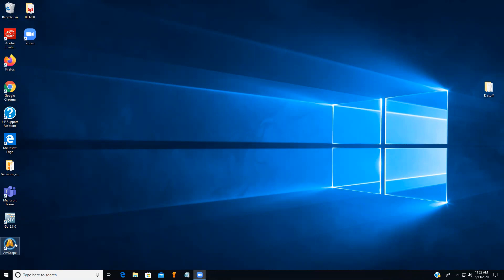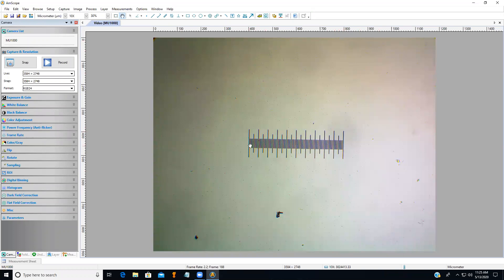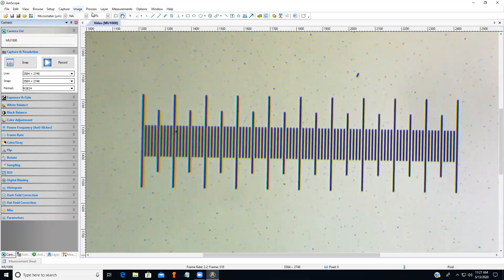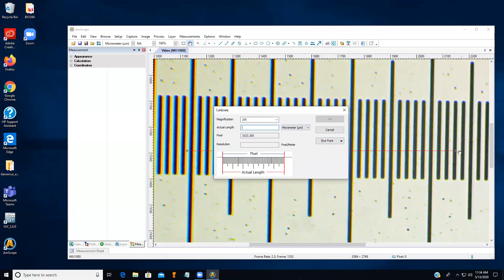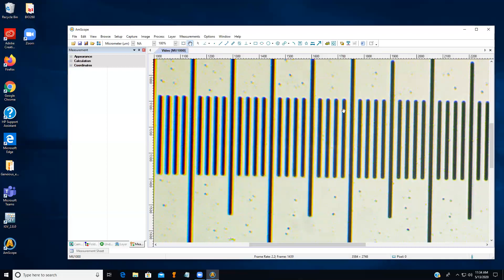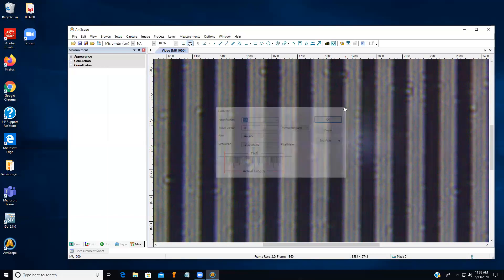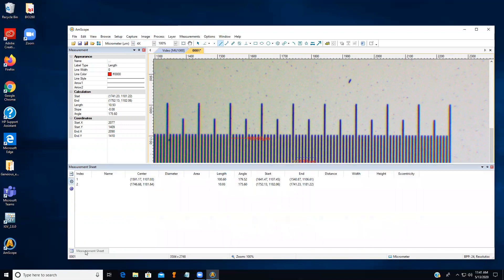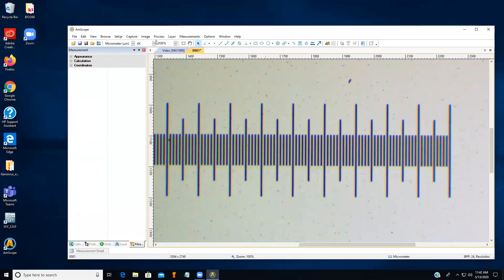AmScope calibration tutorial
Assemble the scope and camera first, install the AmScope software, put the stage micrometer on the scope, and follow the tutorial to calibrate for measurement at all magnifications.